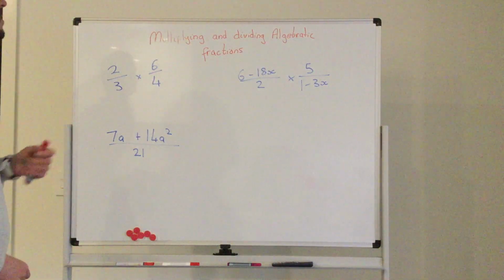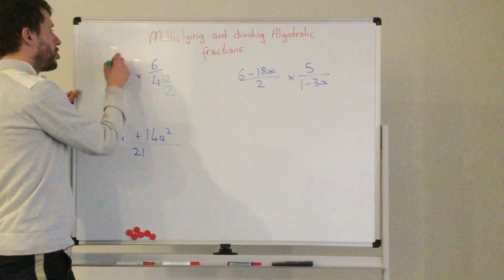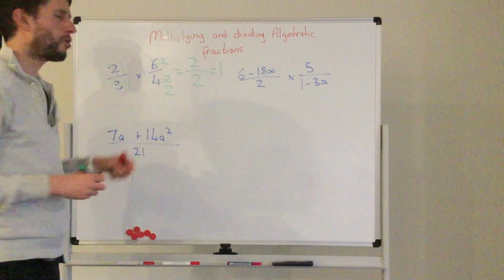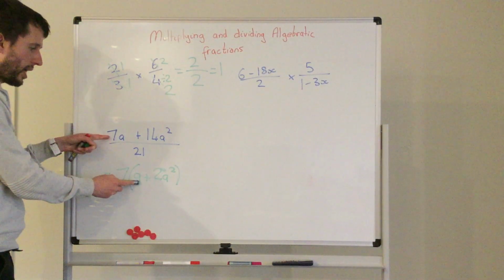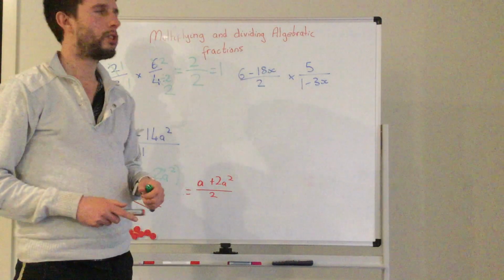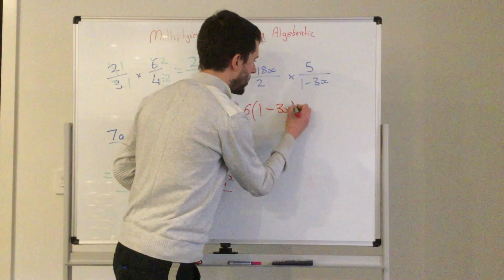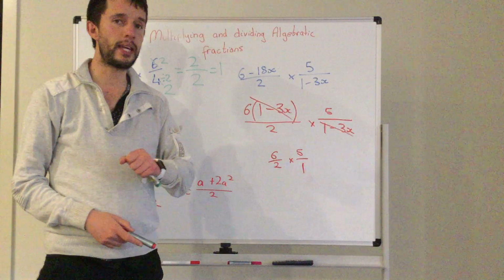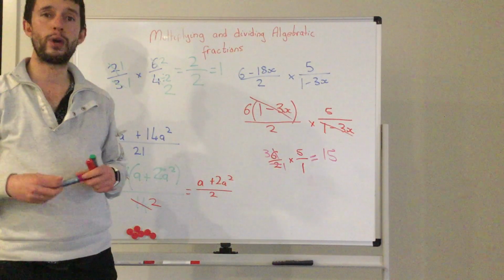Multiplying and Dividing Algebratic Fractions